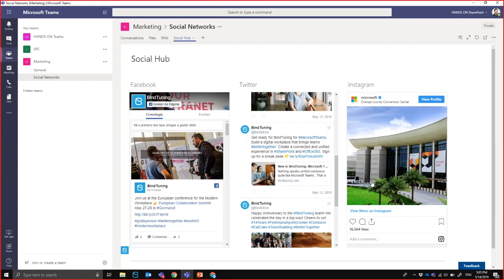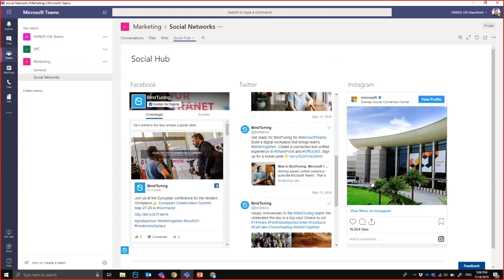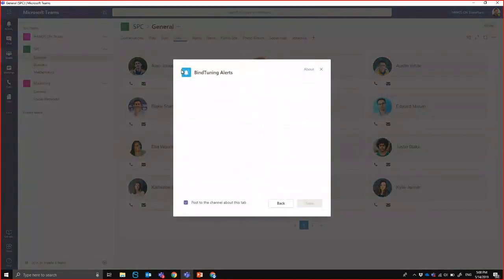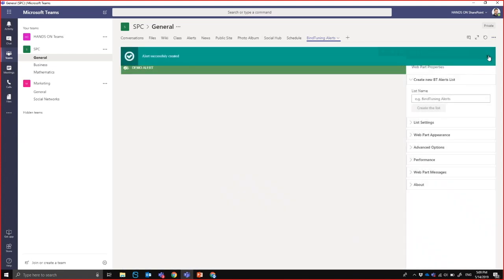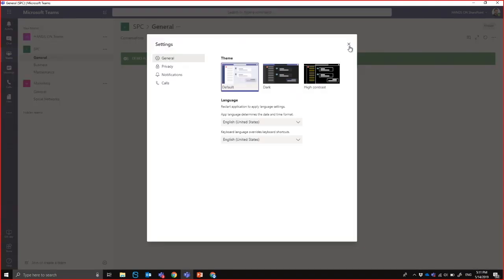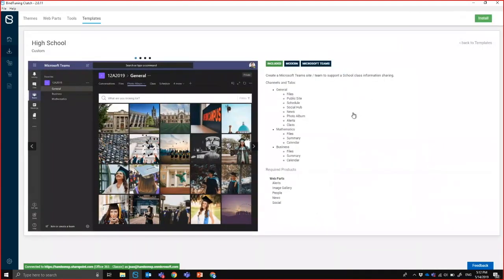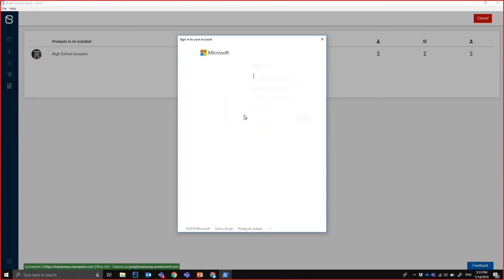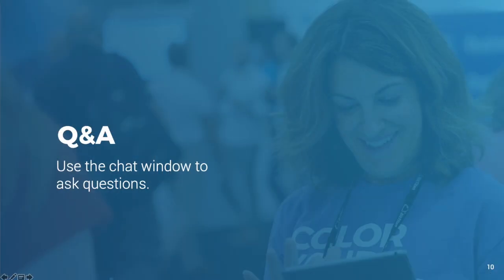Announcing...BindTuning Apps for Microsoft Teams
Nothing speaks unified workplace quite like Microsoft Teams...That is why we're excited to announce the upcoming release of BindTuning for Microsoft Teams.

We give you a sneak peek of:

- BindTuning support for Microsoft Teams
- Microsoft Teams starter kits/templates and how easily they are deployed with our provisioning engine